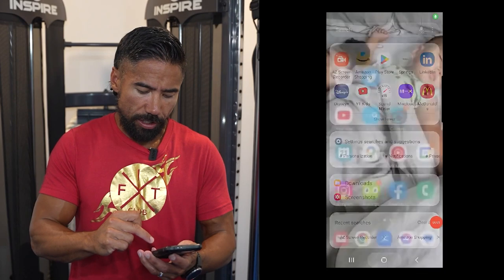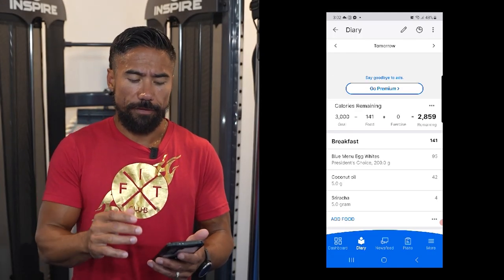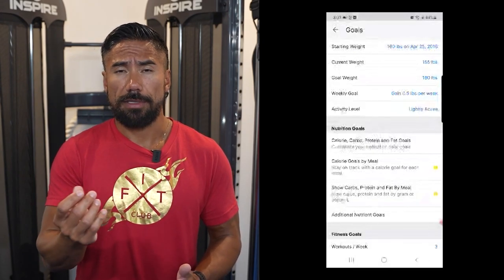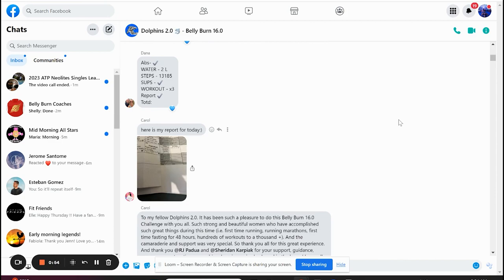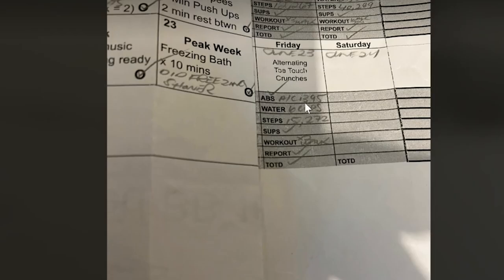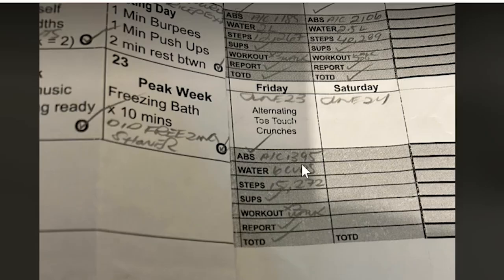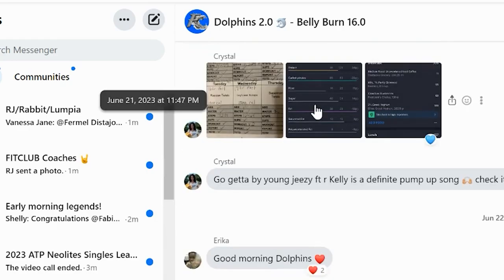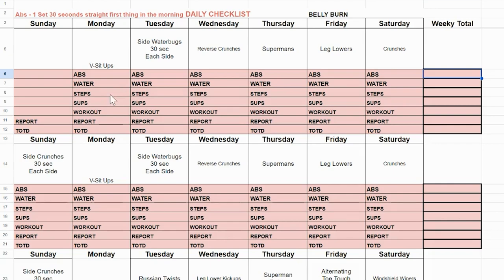What Reports you should send to your coach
🔥🏋️‍♀️ Ready to achieve your fitness goals? 🎉 Check out this AMAZING video that's packed with game-changing tips to supercharge your weight and fat loss journey! 🚀💪

👉 Want to know the ultimate secrets to shedding those pounds? We've got you covered! In this video, we'll dive into:

🔸 The importance of calories and why it's all about the calories in vs. out! ⚖️
🔸 Demystifying macros – carbs, protein, fat, and fiber – and how they impact your results! 🥦🍗🥑
🔸 The power of TOTD (Task of the Day), WO (Workouts), H20 (Water), and tracking your steps! 📝🏃‍♂️💧
🔸 Don't forget your supplements – did you take them today? 💊

Remember, progress is progress, no matter how small. So let's get after it together and become the strongest version of ourselves. 💪💥🔥 Let's do this, guys! WOOOOO! 🙌💥